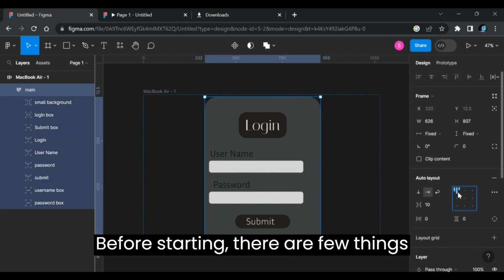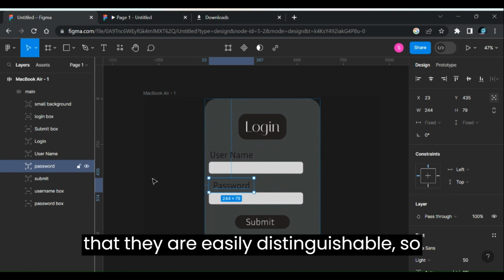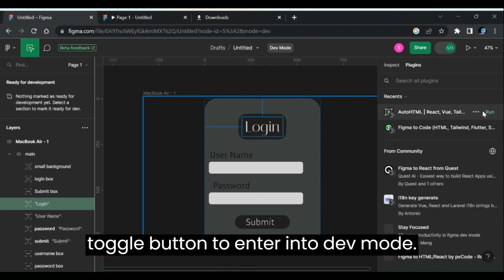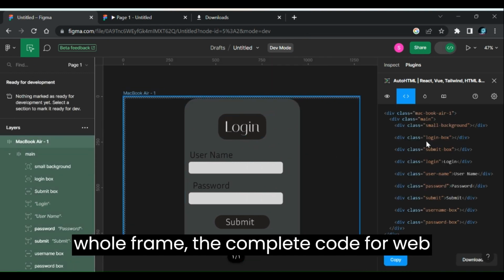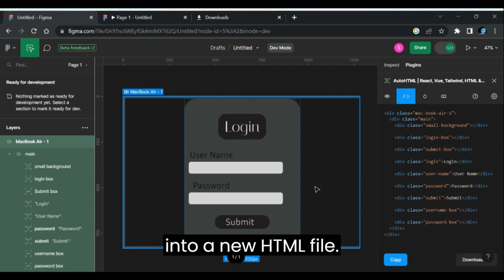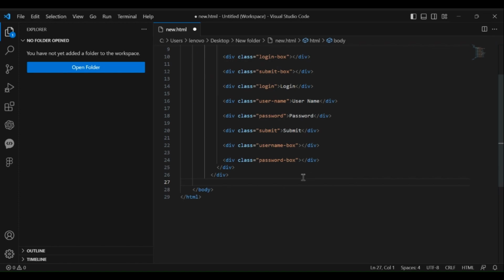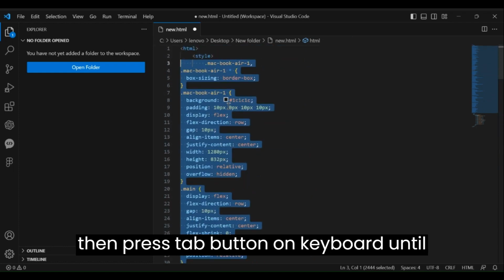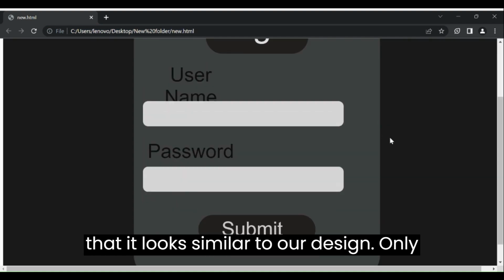Converting a Figma Design into a Responsive Webpage | Step-by-Step Tutorial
In this tutorial, we'll explore the process of converting a beautiful Figma design into a fully functional and responsive webpage. Using the developer mode feature in Figma, we'll extract the necessary code and assets to recreate the design in HTML and CSS.

Throughout the video, you'll learn how to dissect the Figma design, understand the underlying structure, and translate it into clean and organized HTML markup. We'll also cover the implementation of responsive design techniques to ensure the webpage looks great on various devices and screen sizes.

No prior coding experience is required, as we'll explain the code concepts in a beginner-friendly manner. By the end of this tutorial, you'll have the skills to transform your Figma designs into real webpages, expanding your capabilities as a designer and developer.

Join us on this exciting journey of turning Figma designs into functional websites! Let's get started!